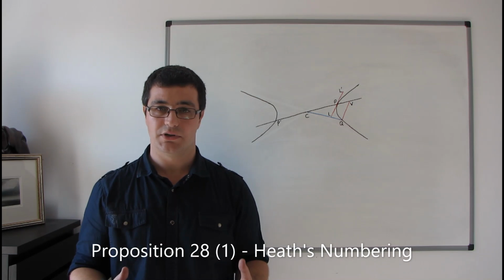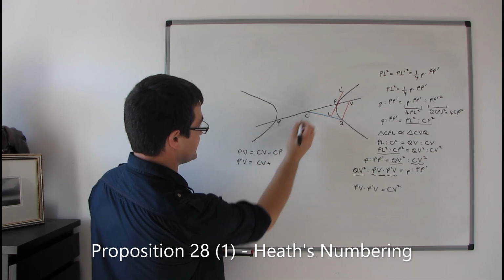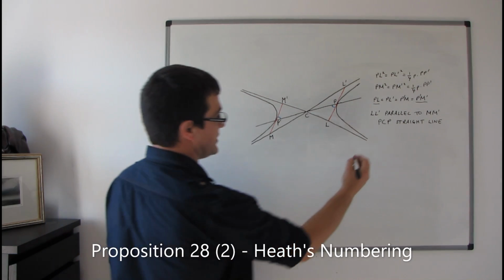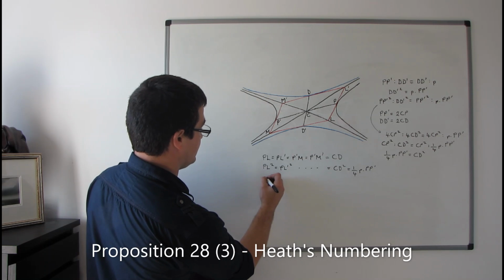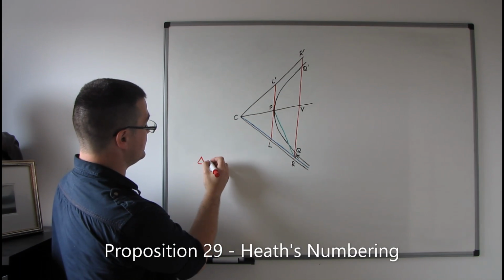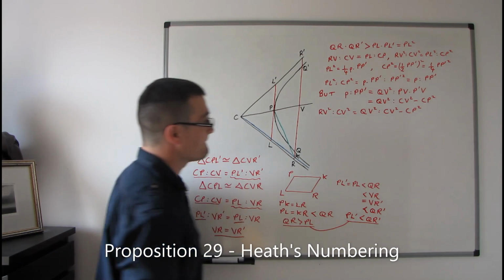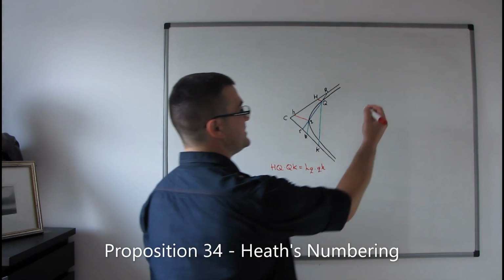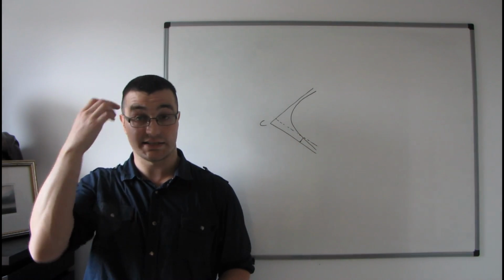Apollonius of Perga : Treatise on Conic Sections - Part 5 - Asymptotes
This is part five of my series of videos on Apollonius of Perga's Treatise of Conic Sections.

In this video I concentrate on the hyperbola and cover some of the material on asymptotes. Following on from the last video which covered constructions of various sections from given data, which had a very geometric feel to it and was a bit of a mixed bag in terms of techniques, these propositions are back to mainly manipulation of ratios, similarity and congruence.

My name is John Fletcher and I am a mathematics tutor in Leeds, West Yorkshire.